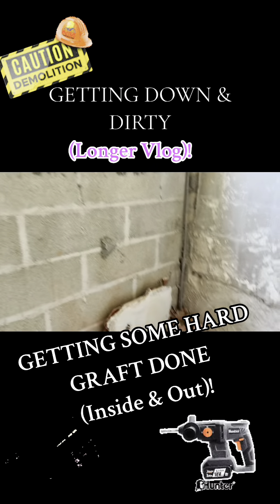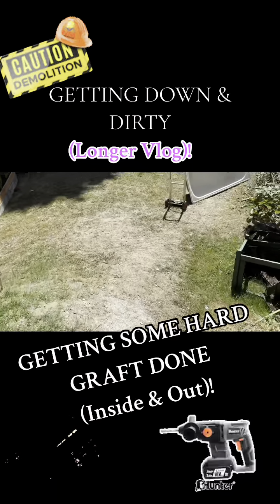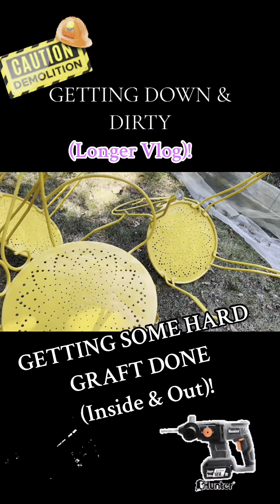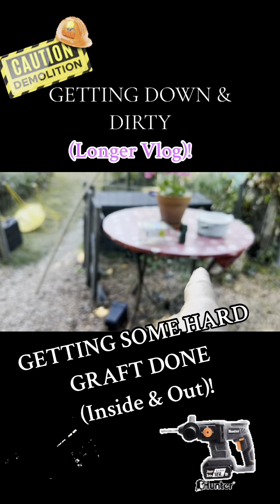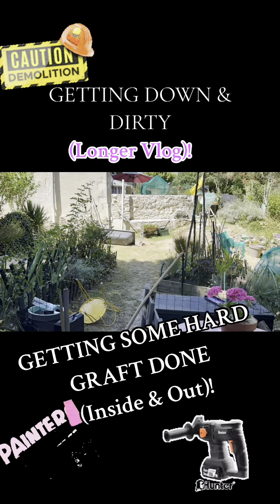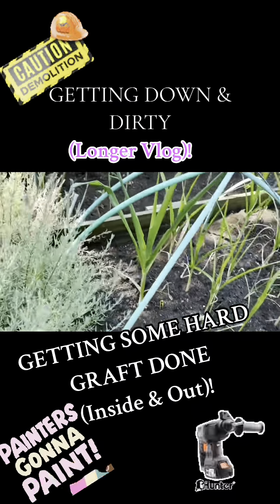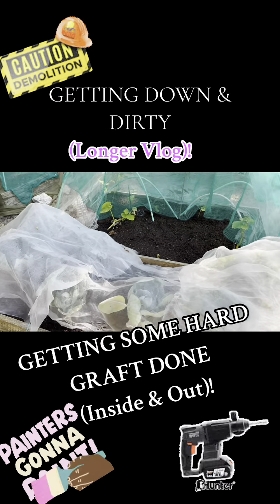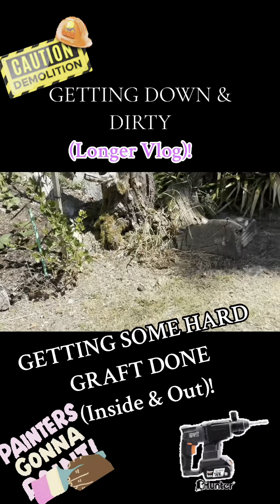DUST BRICKS & PAINT (Finally getting around to doing long overdue work)!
Hi and happy Monday one and all.

After a few weeks of intense heat (no sleep) 😜 we thought it hi time the downstairs bathroom/shower room got a seeing to.

We have been putting it off for years due to the scale of work needing doing therefore for the past 10+ years we have only used this part of the house for the loo (is opposite site hubby demolished) and the odd shower (it’s larger than one upstairs) and of course the washing machine (which I may add is new as last one went on the blink just before we started this) 🙈

Hopefully this room will be just that, one large room instead of the two it is/was but having to save up the pennies first so for now, the demolition shall continue till this is basically an empty shell.

We will then look at reclaimed things, tiles, bathroom/shower fittings but for now this is where we are at.

Catch you all on the next one.

Big hugs 🤗 Clarice 💋

Please feel free to contact me by email or by post and if you would like to help the channel, there is my PayPal account which would be used for channel related help and assistance.

If you wish: There is also my Amazon wish list account which has items that are indeed needed/wanted to aid in the garden or for crafting as well as the odd treat for Hannibal so if you buy from there, for us, please let us know who you are so as we can thank you 🙏

Post: Clarice Hunter, 4, Route des Cerfs, Parcoul-Chenaud, 24410, France

(Lists for big H wee Skye) things to help channel etc.